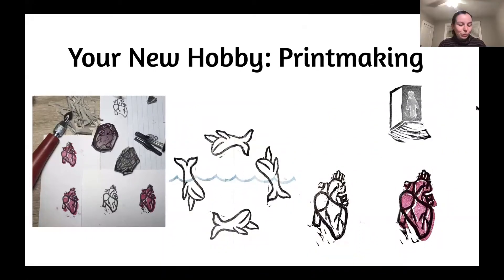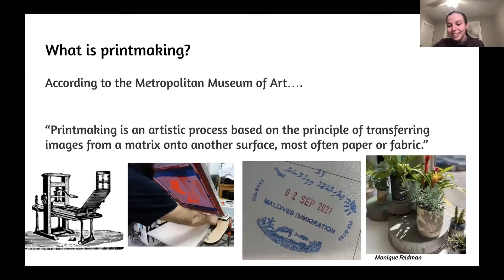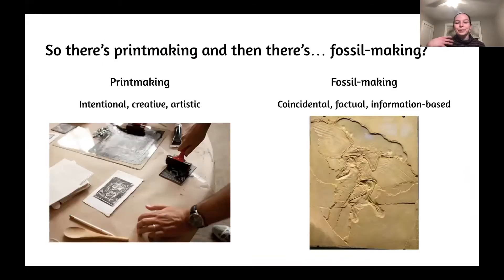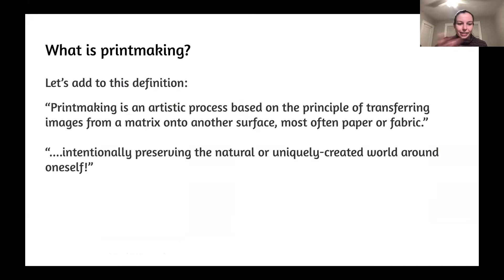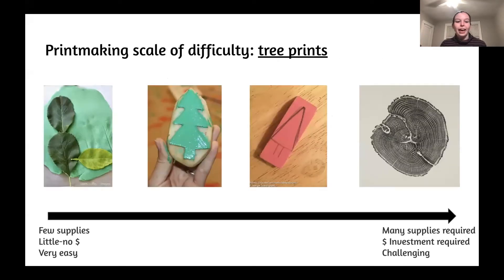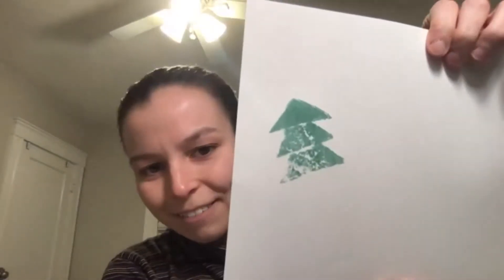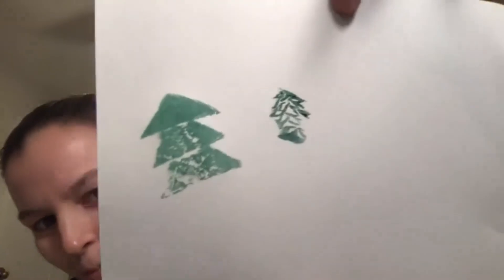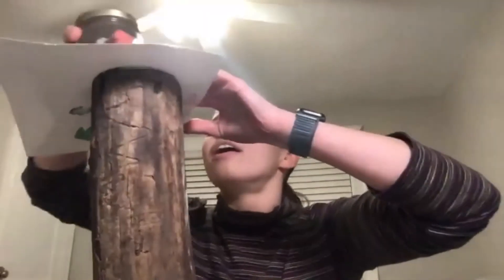Your New Hobby: Printmaking (Firestorm Jan '22)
Cori Posner tries to convince you that immediately after watching her talk, you can become a printmaker with just a potato and some paint.